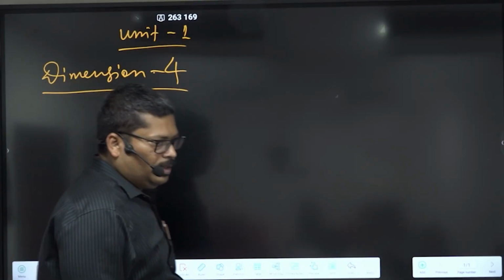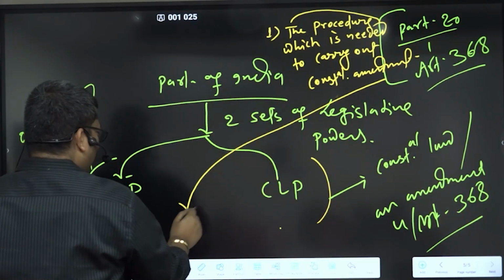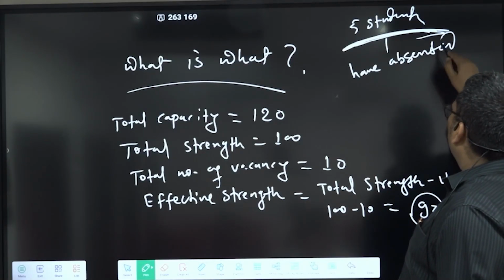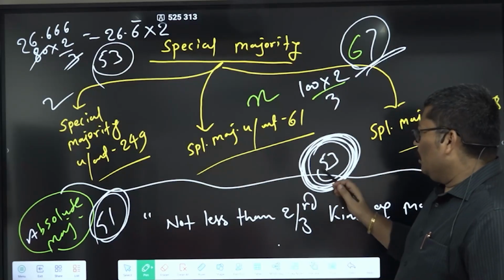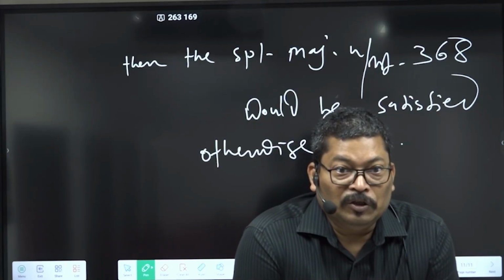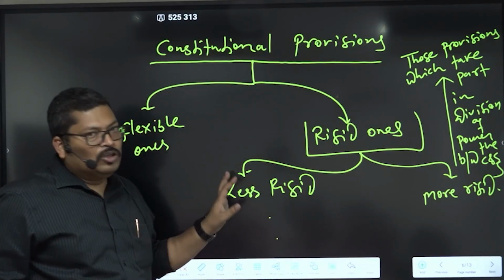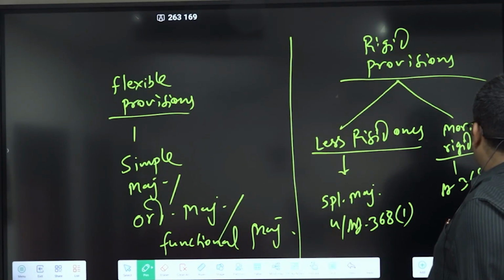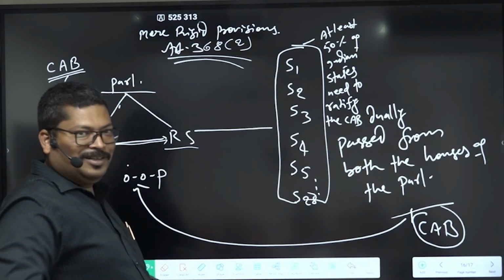Constitution of India | What Is Constitution | full Information Q3IAS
🎯 Target IAS | IPS 2026 – Join Q3 IAS, Mukherjee Nagar Delhi -09

🔷 Your trust is our responsibility.
We are committed to helping you turn your dream into reality.

👩‍🏫👨‍🏫 Aspire to become an IAS or IPS officer?
Join us and take the first step towards seeing yourself in the place of a teacher — as a future administrator!

✅ What You Get in Every Course at Q3 IAS:
 • Live Classes (Online & Offline) with expert and experienced faculty
 • Recorded Video Lectures for revision anytime
 • In-App e-Study Materials covering all subjects
 • Weekly Online Mock Tests to track your progress
 • Unlimited Practice Sets for maximum confidence
 • Topic-wise Question Banks & Practice Papers
 • Printed Study Material provided daily in offline batches
 • Home-delivered Study Material for online students
 • Unlimited Doubt Clearing Sessions
 • Extra Classes on student demand
 • Daily Moderator Support for consistent motivation and mentoring
 • Special Tips & Tricks by our professoriate to enhance your preparation

📍Visit us at Q3 IAS, Mukherjee Nagar, Delhi-09  and experience how real preparation begins.
📢 Let’s shape your journey to success — together